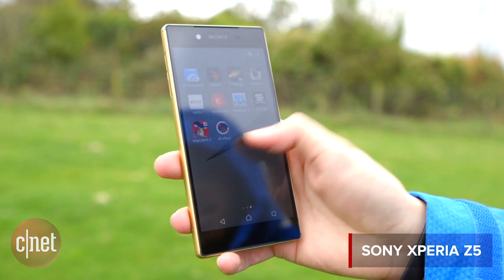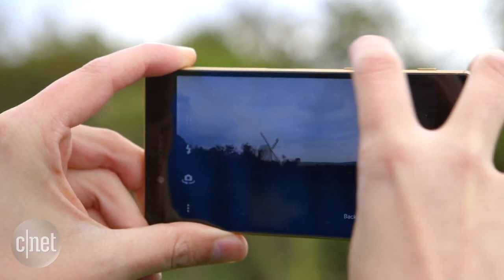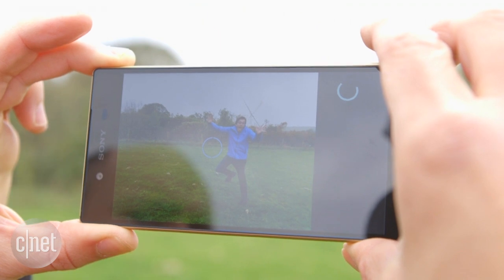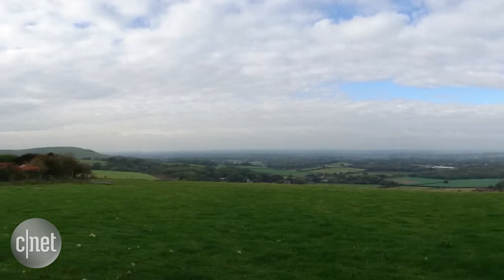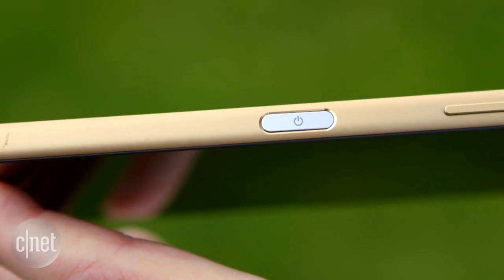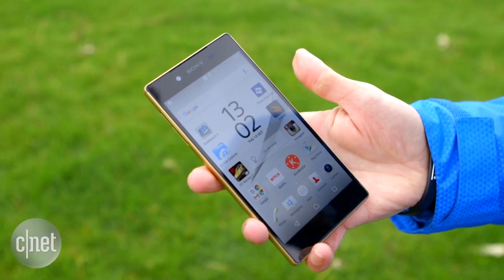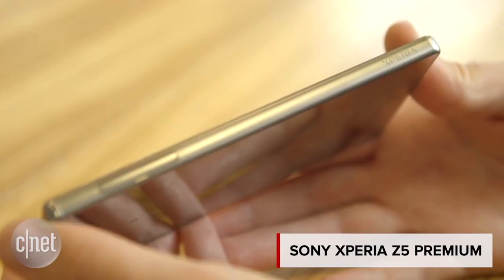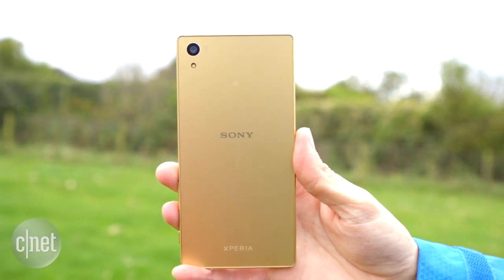The quick-shooting, waterproof Sony Xperia Z5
Sony's new flagship Xperia Z5 has a lightning-fast autofocus, a 23-megapixel sensor and won't die when you use it in the rain.